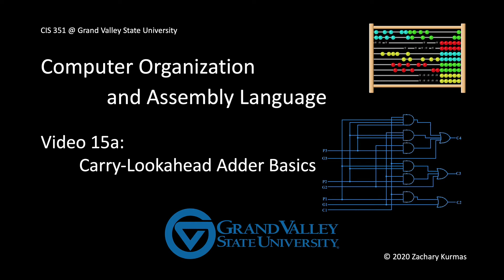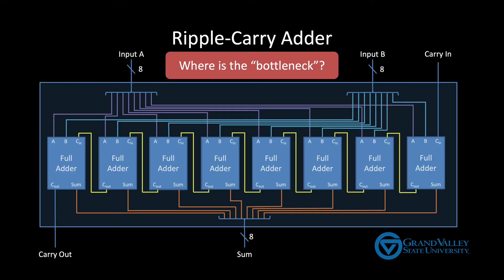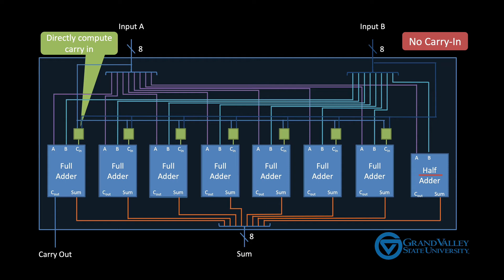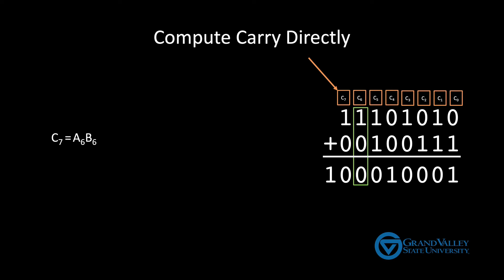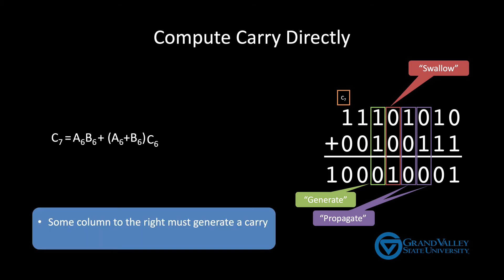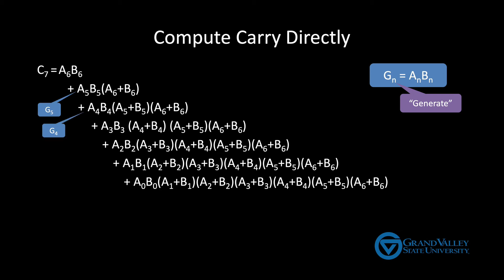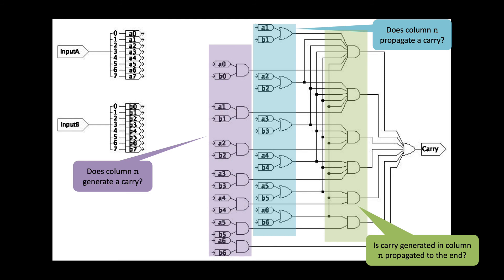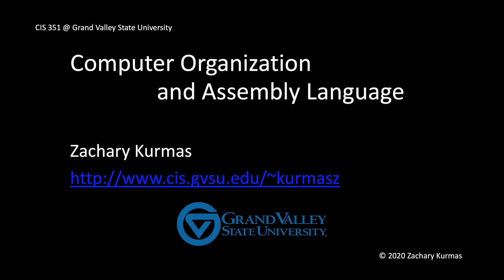CIS 351 Video 15a: Carry Lookahead Basics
The motivation and basic operation of a Carry-Lookahead adder. (The size and propagation delay are covered in